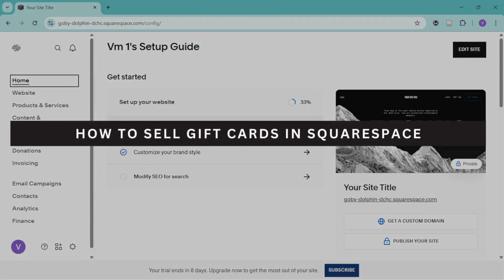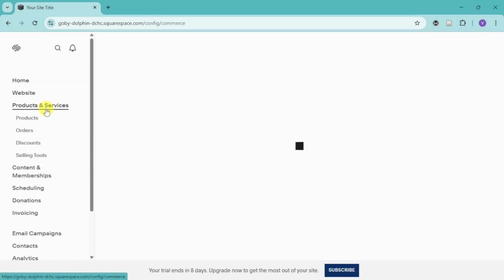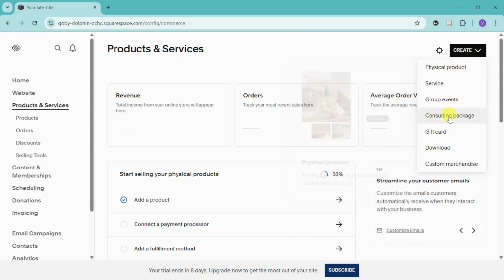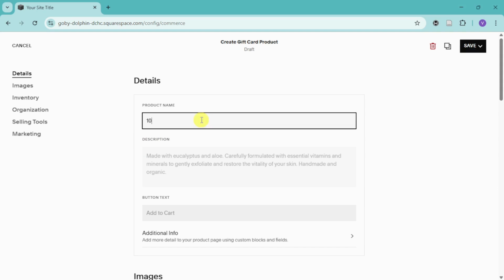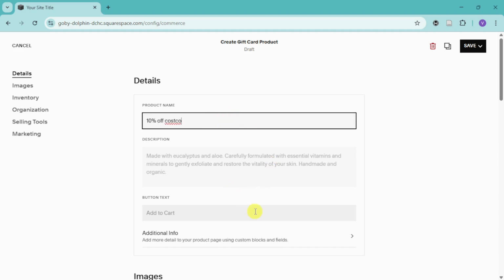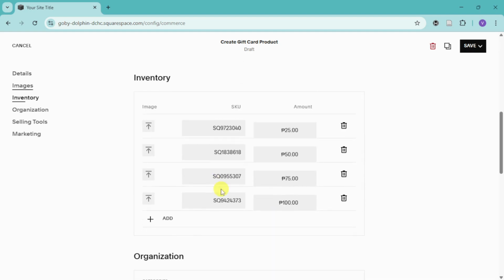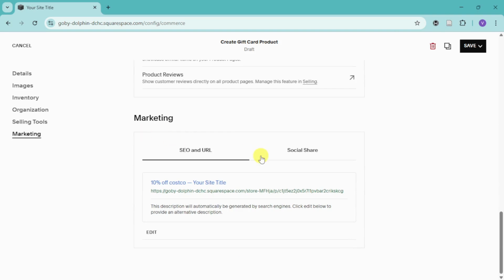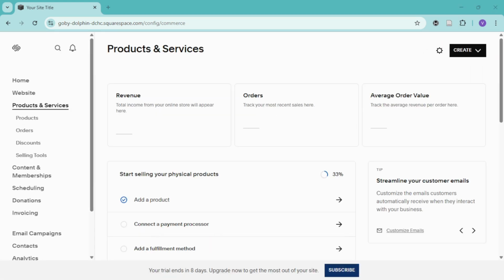How to Sell Gift Cards in Squarespace | Squarespace Tutorial (2027)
Want to boost sales and give your customers more flexibility? In this tutorial, I’ll walk you step by step through how to sell gift cards in Squarespace. Gift cards are a great way to increase revenue, attract new customers, and give buyers an easy gifting option for your products or services.

I’ll guide you through enabling gift cards in your Squarespace store, setting up amounts, and customizing the design so it matches your brand. By the end, you’ll have a fully functional gift card system ready to sell directly on your site.

In this tutorial, you’ll learn:
How to enable and configure gift cards in Squarespace
How to set pricing options and customize the design
Tips for promoting and selling gift cards effectively

Grow your store with ease—learn how to sell gift cards in Squarespace today!